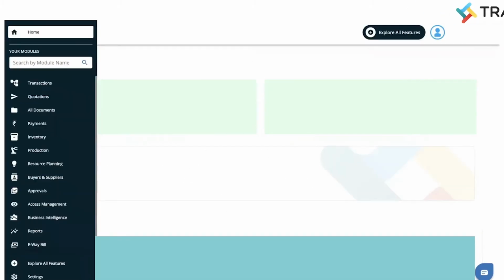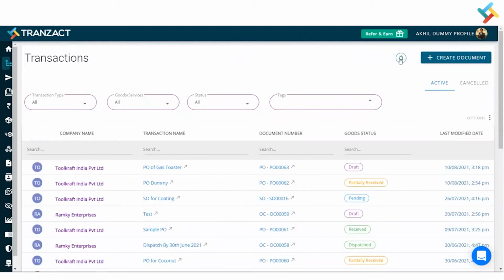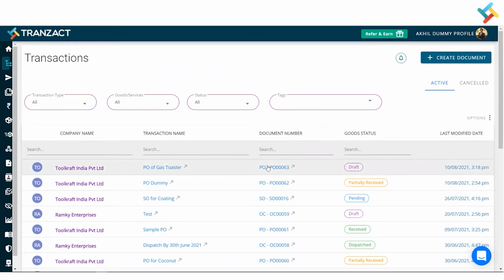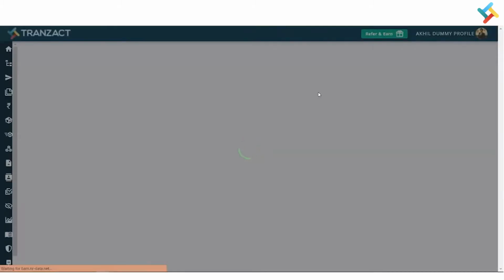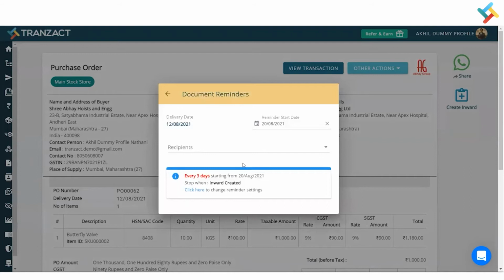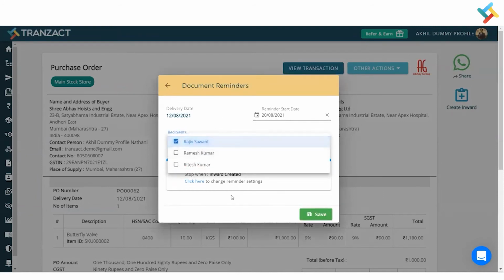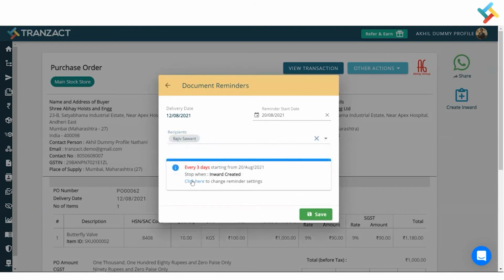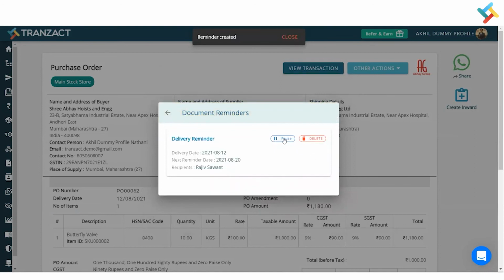How to make Payment reminder manual on TranZact?